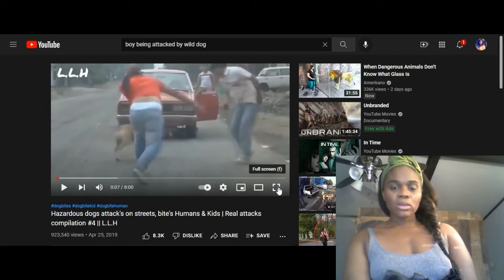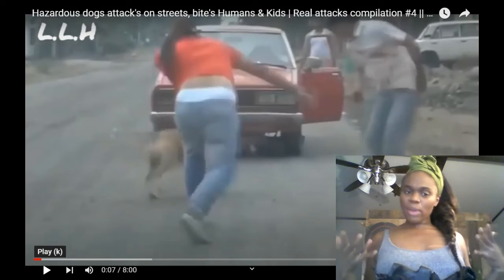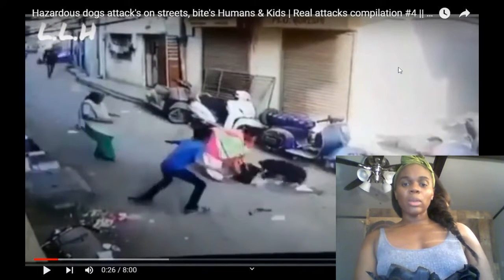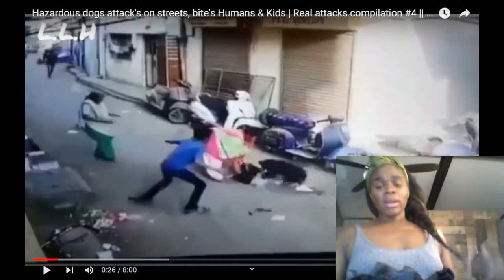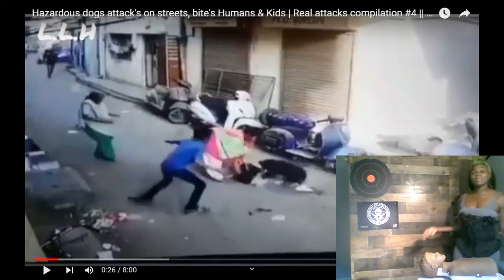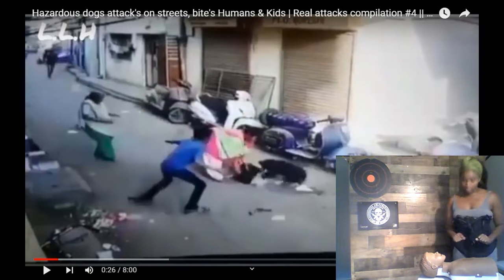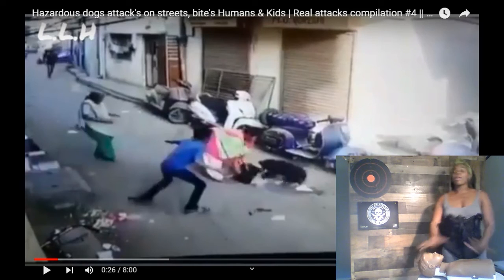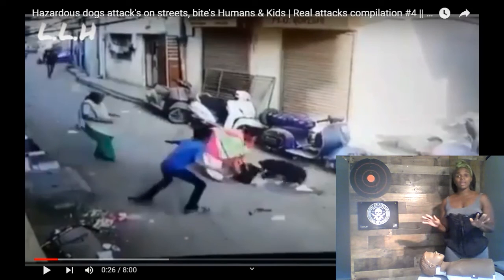BLS -I saved the life of Bobby who was Mauled by a Dog!!!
Email to complete your AHA course online.  Accidents happen and Emergencies too, Learn how to save lives.  You are your own first responder.